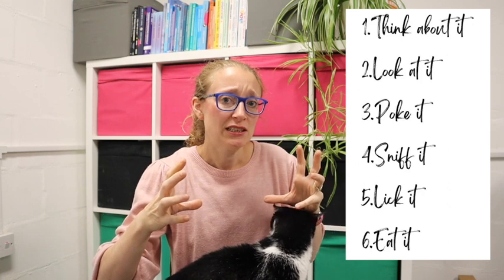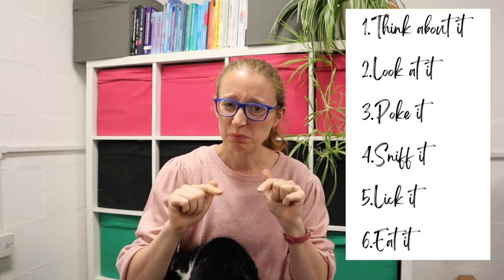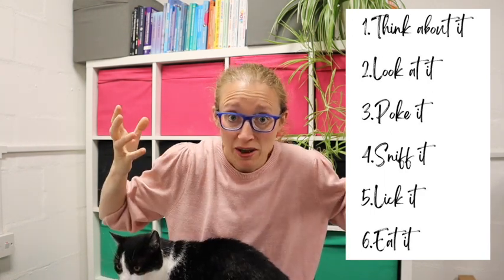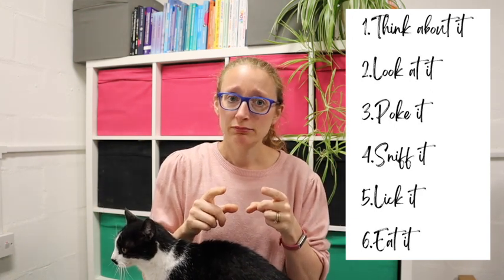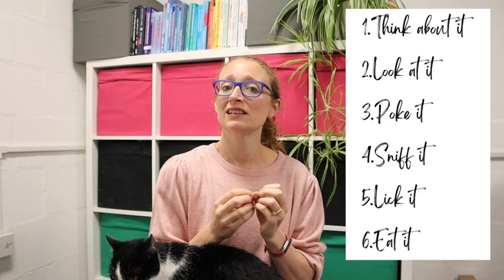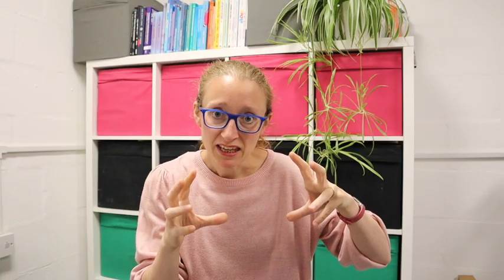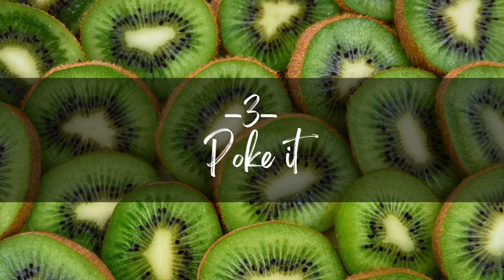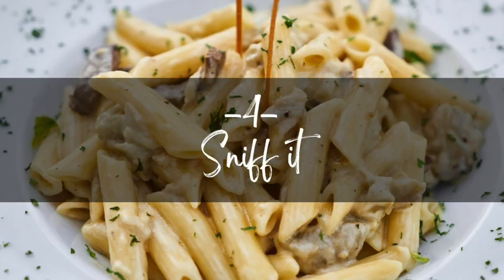AUTISM | How to Support Your Child to Try New Foods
In this video, I walk you through a six-step approach to trying new foods with your child.  It is especially helpful if you're supporting an autistic child and/or one struggling with ARFID but the ideas in here could be applied to any child for whom you'd welcome a broadening of food-repertoire.

If you found this video helpful, you might like my book:

How to Support Your Autistic Child with Food, Eating and Mealtimes: A Practical Guide for Parents, Carers and Other Supporting Adults

CONNECT
You can find me in the following places: